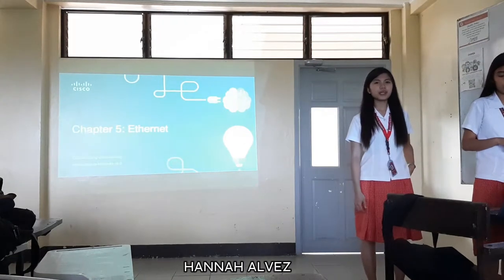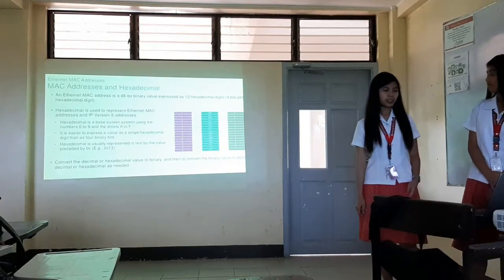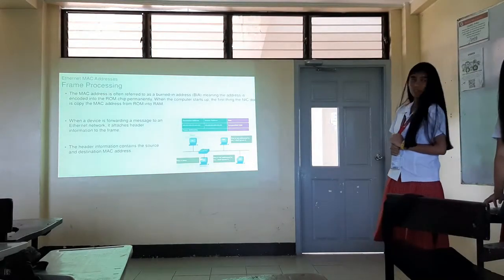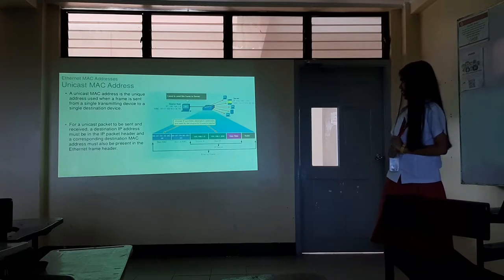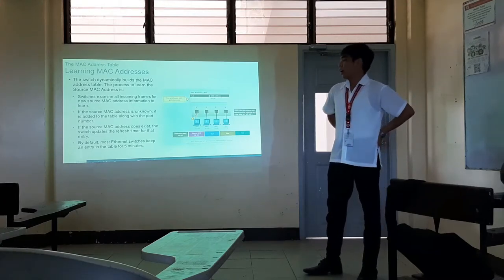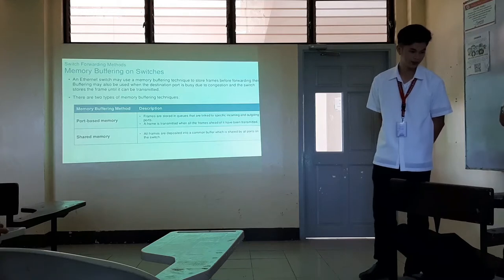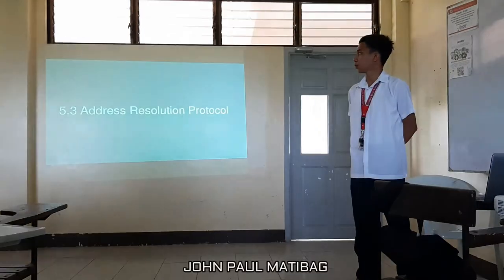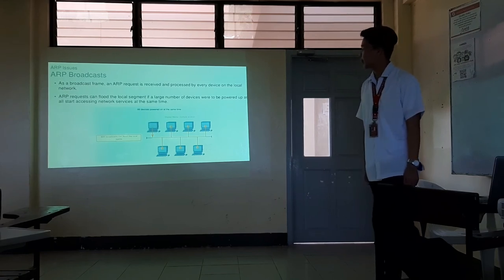Chapter 5 Presentation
Karl Montalbo
Hannah Clarisse A. Alvez
Neniel Franz Salvador
John Paul M Matibag
Nicole Abaoag Rosales
Gideon De Roxas
Jezreel Pisig